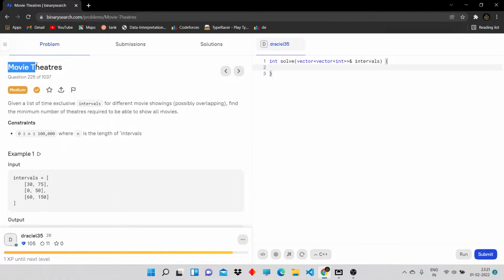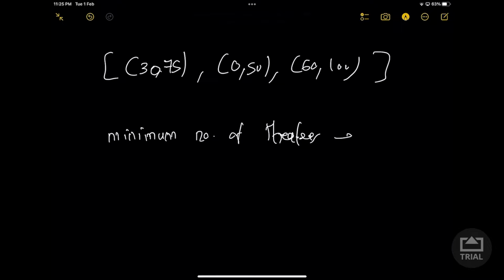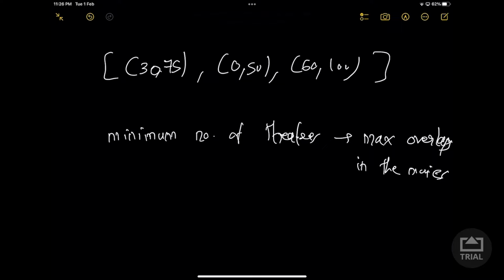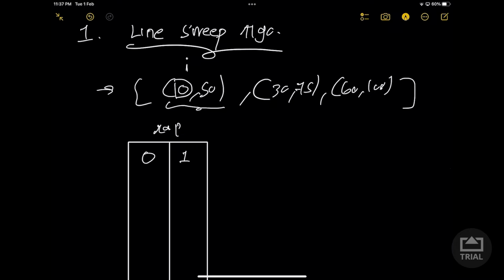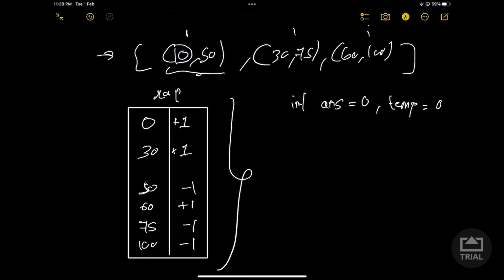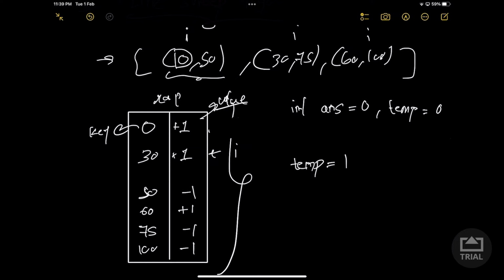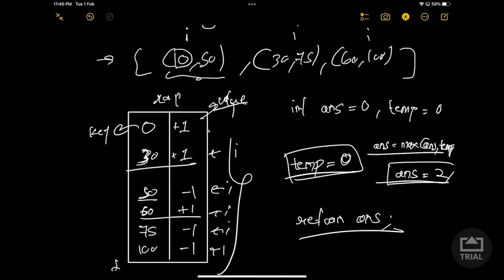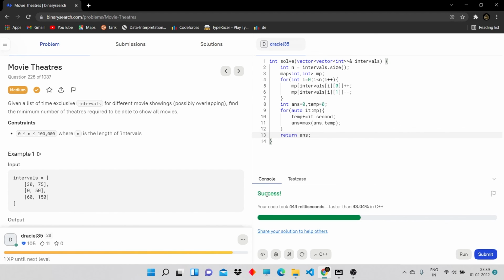INTERVIEW PROBLEM: 12 | MOVIE THEATRES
Hello everyone, In this video I have solved the problem "Movie theatres".